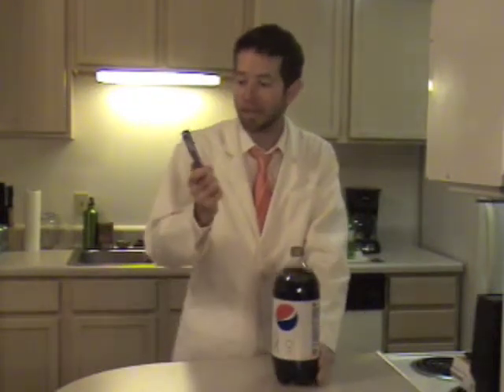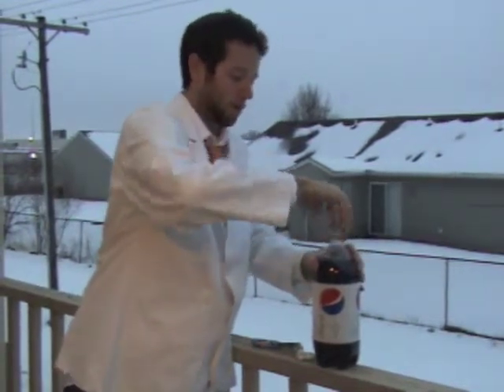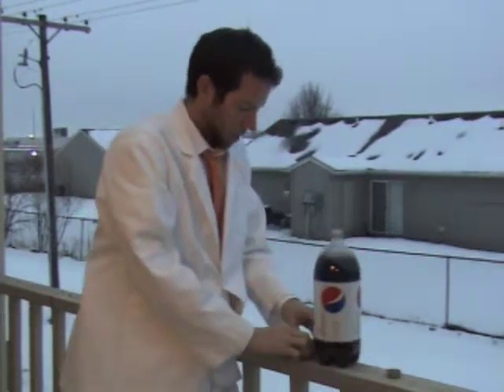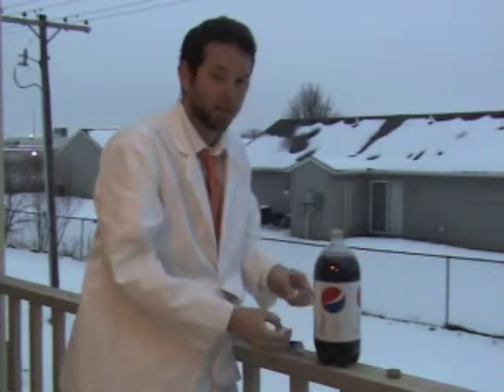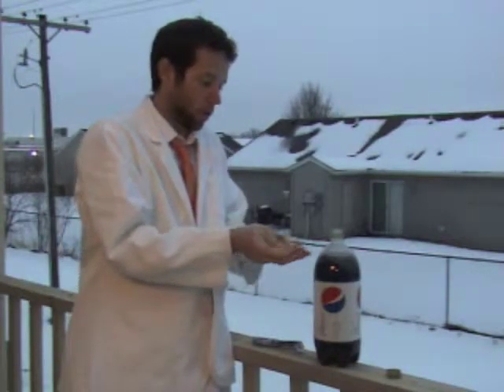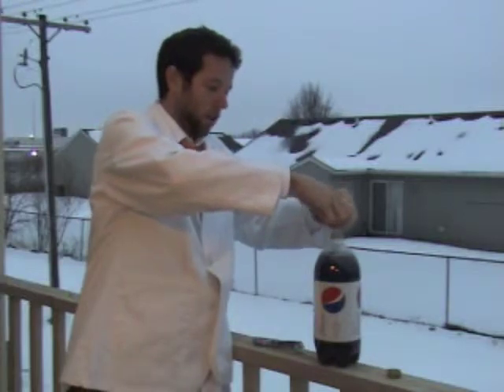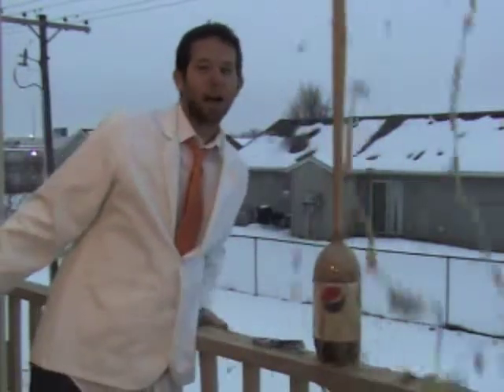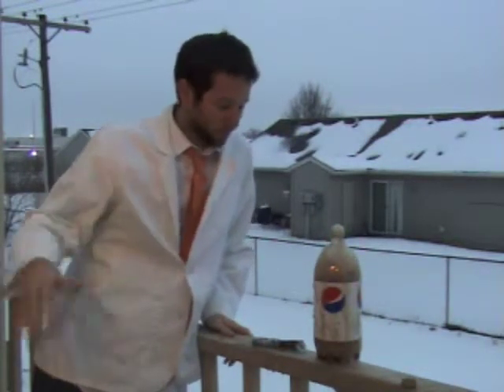Diet Pepsi & Mentos Experiment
BatKid- Diet Pepsi & Mentos